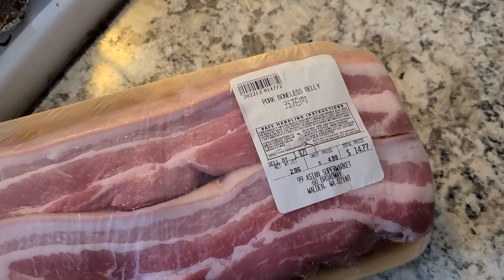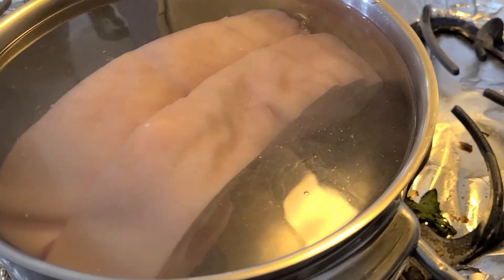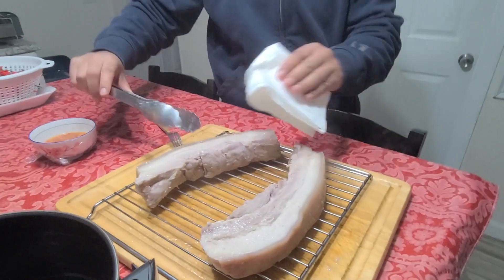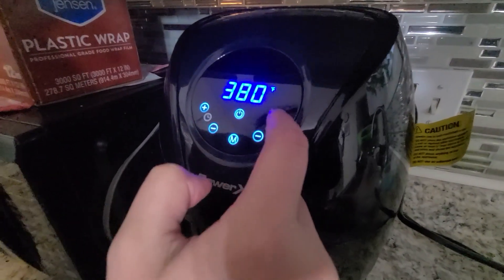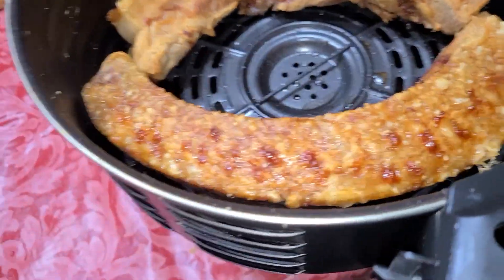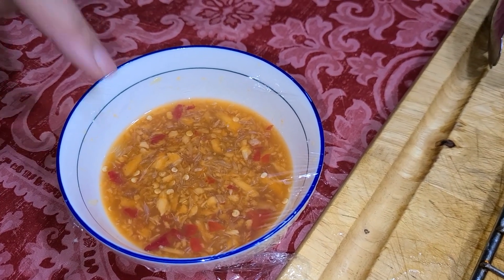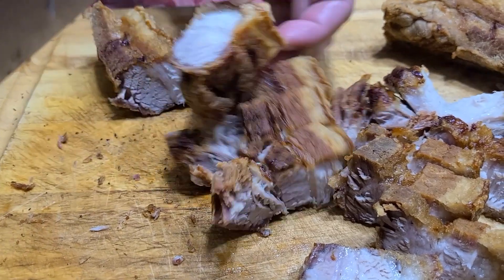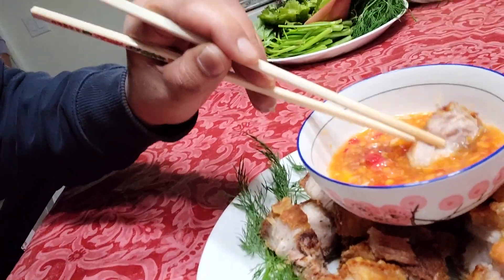EASY TO MAKE🔪AIR FRYER CRISPY PORK BELLY!!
HOW TO MAKE CRISPY PORK BELLY USING AIR FRYER POWER XL! HOME-COOKED